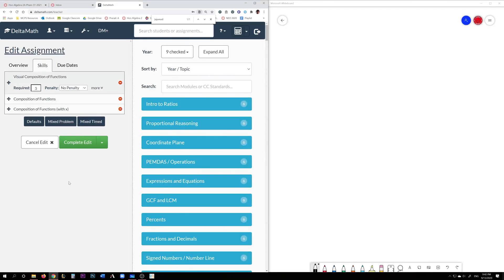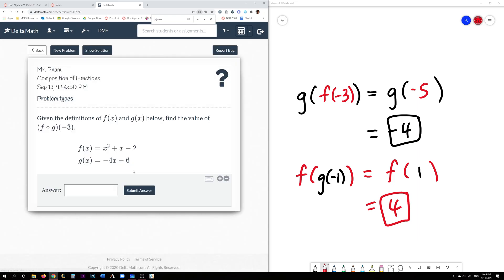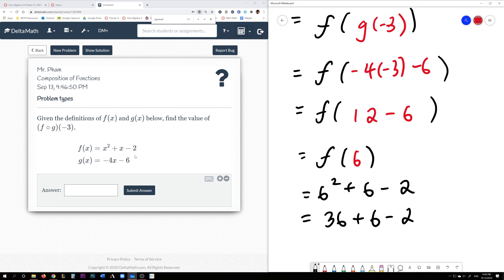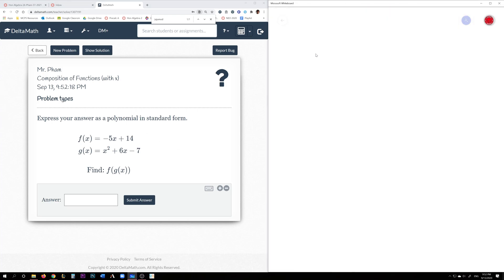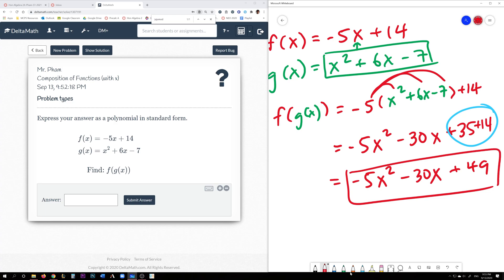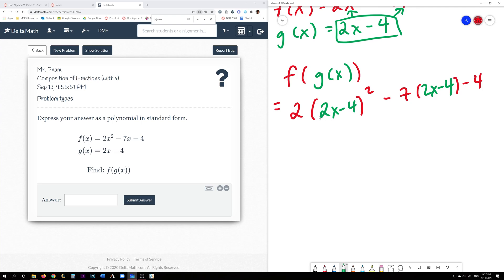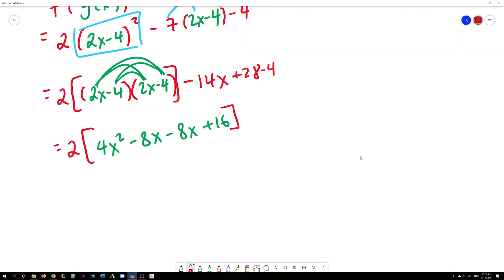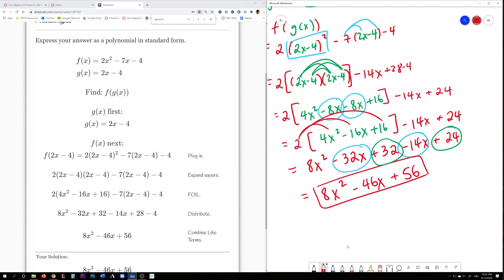Delta Math - Function Compositions Examples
0:00 Introduction
0:09 Visual Composition of Functions
4:25 Composition of Functions
8:06 Composition of Functions (with x)